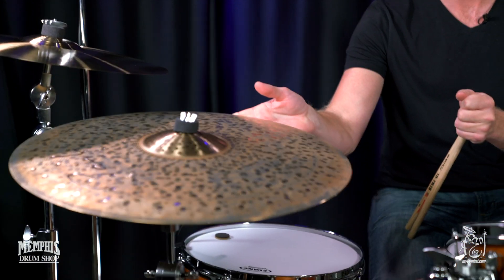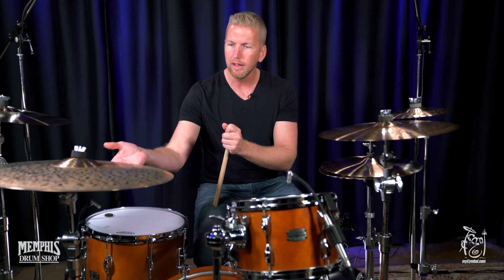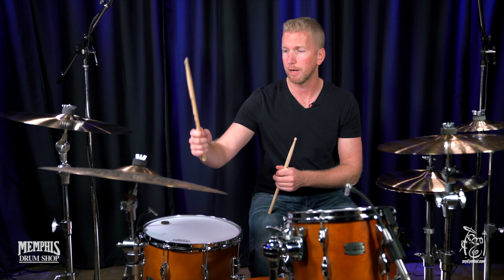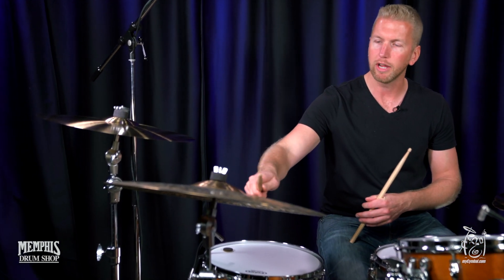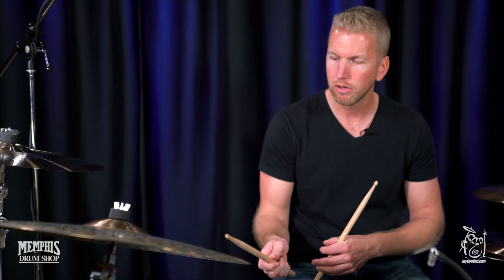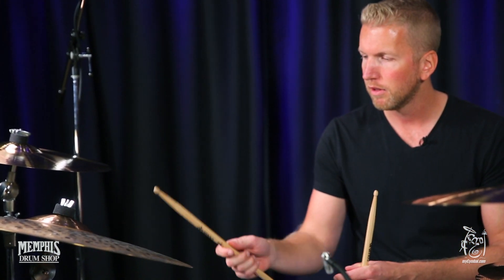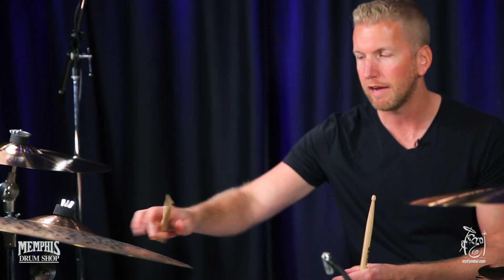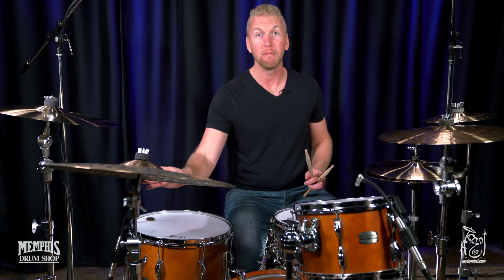Paiste 22" Signature Dark Energy Mark I Ride Cymbal - Played by Jared Falk - 3055g 4801622-1102618O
Other gear used in this video:
• Cymbals (From drummer's L to R): Paiste 14" Signature Precision Sound Edge Hi Hat Cymbals, Paiste 10" Signature Dark Energy Mark I Splash Cymbal, Paiste 16" Signature Dark Energy Mark I Crash Cymbal, Paiste 18" Signature Fast Crash Cymbal
• Drum kit:  Yamaha Recording Custom sizes 22x14, 12x8, 14x13.